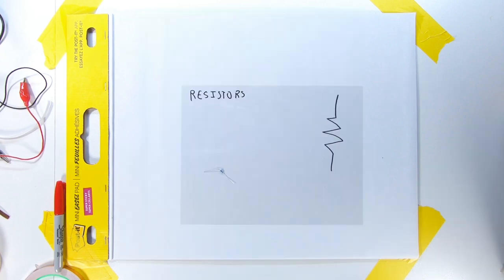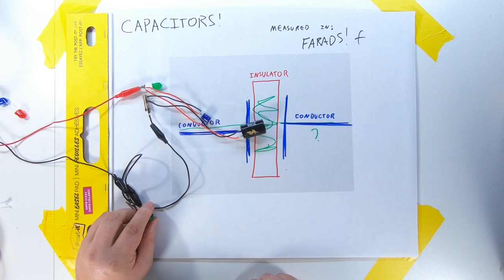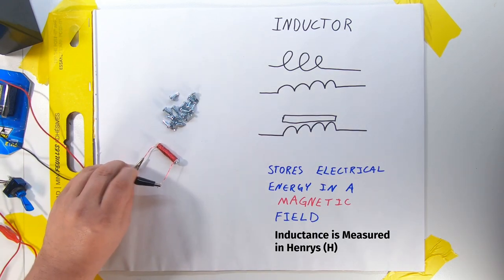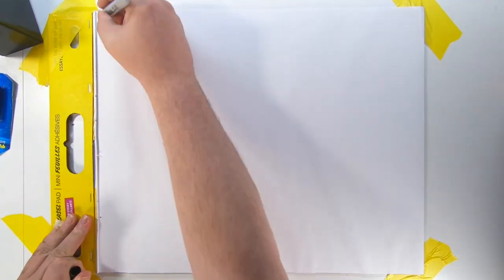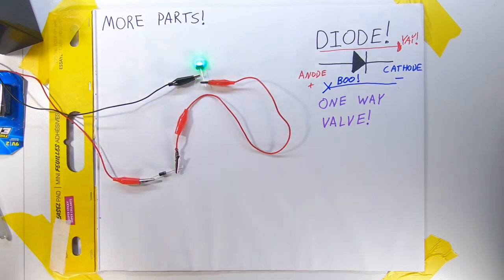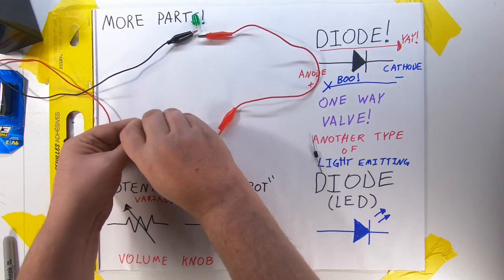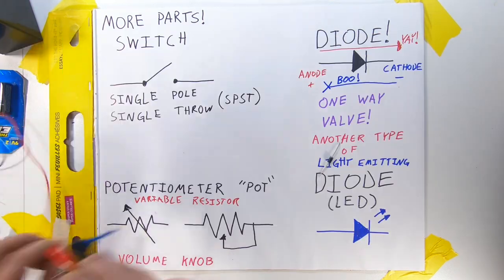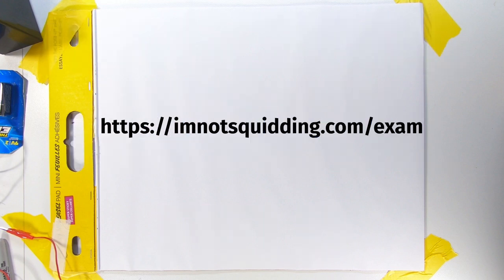Bad Art with Sam 3: Electronic Components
In this instaghlmehnt of Bad Art with Sam, we build upon last week's discussion of electrical theory and discuss the types of electrical components often found in radios.

00:00 Intro
00:18 Circuits
00:44 Resistors
01:49 Capacitors
04:05 Inductors
06:29 Tuned Circuits
06:49 Semiconductors and Transistors
08:25 Diodes
10:14 Light Emitting Diodes
11:15 Potentiometers
13:00 Switches and Relays
14:36 Fuses
15:18 Specific Facts
16:19 Other Schematic Symbols!
16:48 Outro